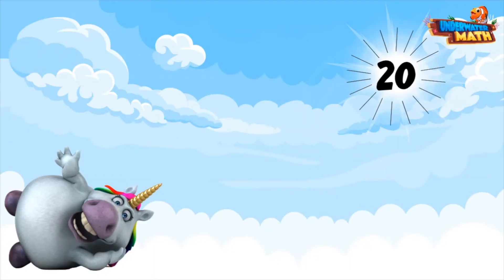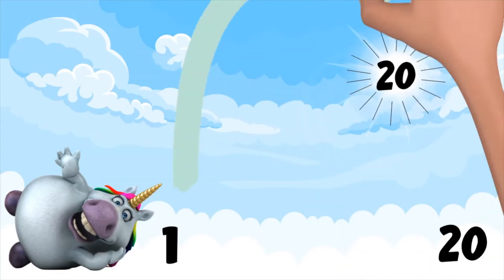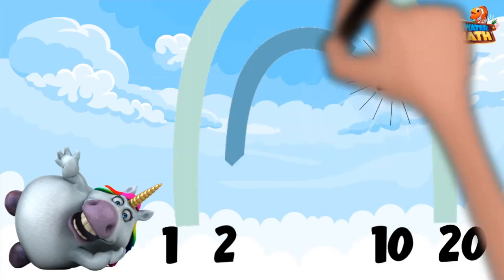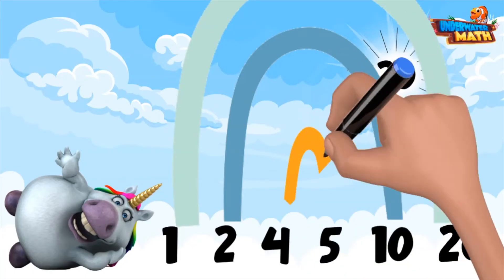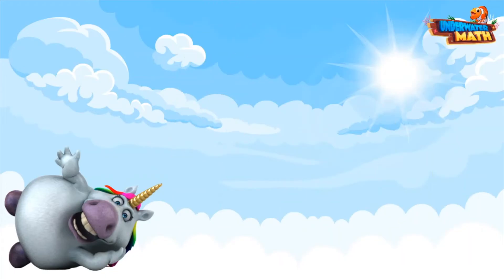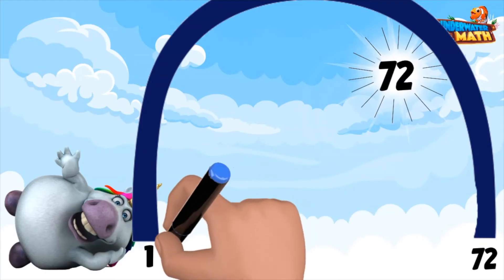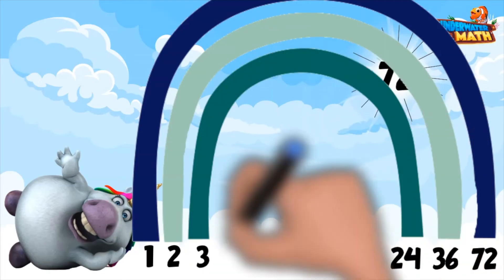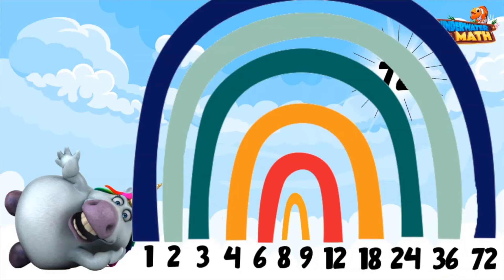Factor Pairs to 100 | 4th Grade Math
Underwater Math provides engaging learning solutions for students. This video helps students find factor pairs for numbers up to 100. Common Core 4th Grade OA.4